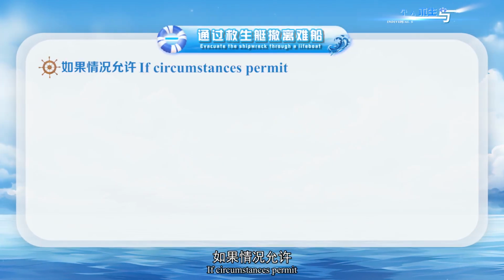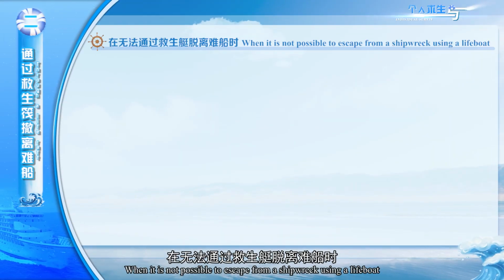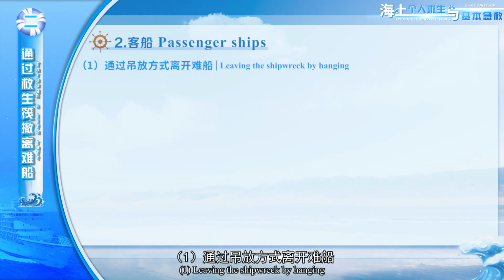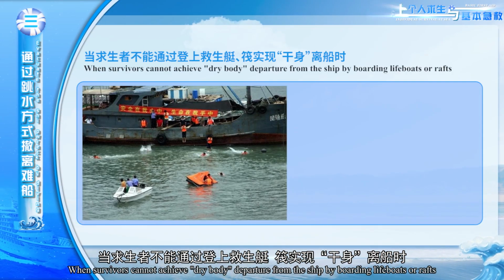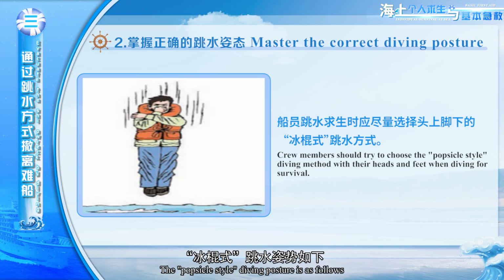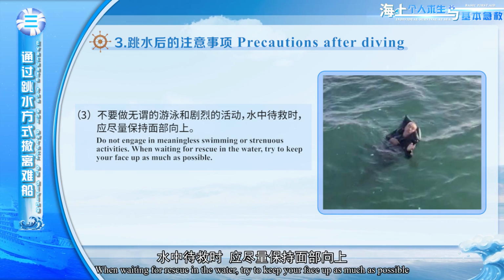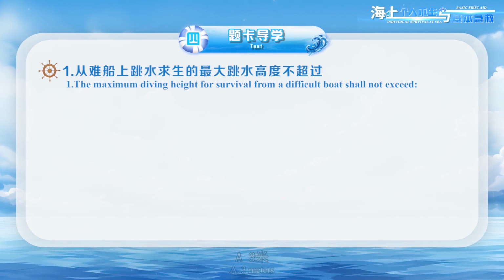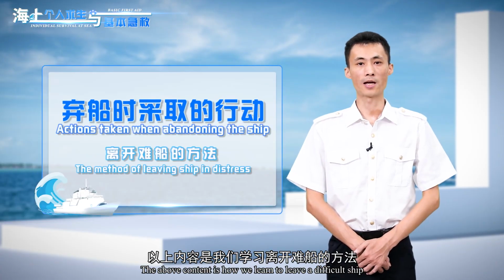4 2 The method of leaving ship in distress